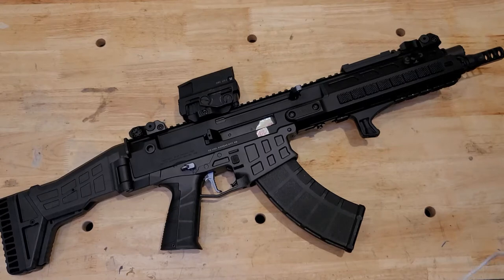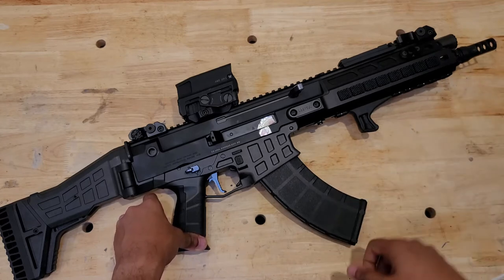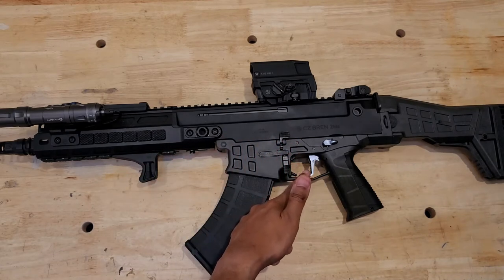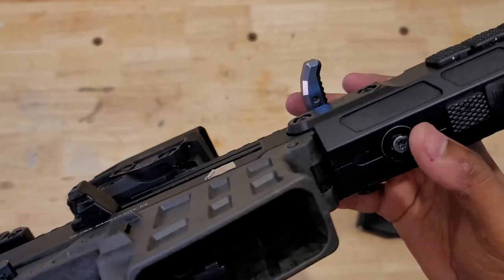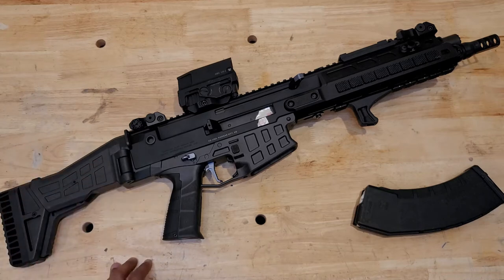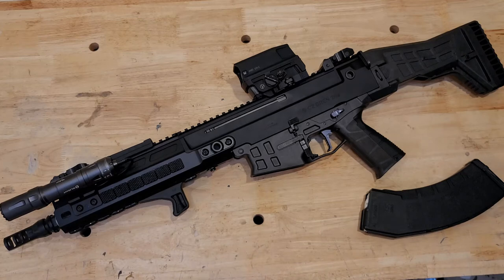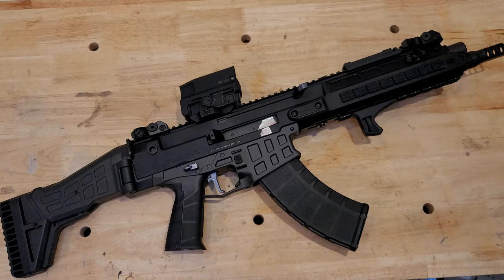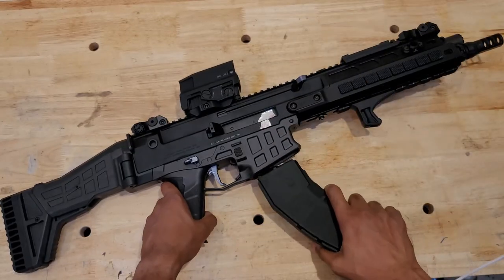CZ Bren 2 MS update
600 rounds and counting, lots of upgrades...a few thoughts along the way :-)